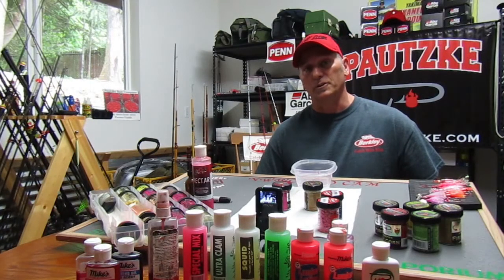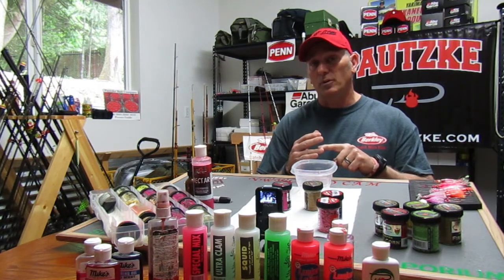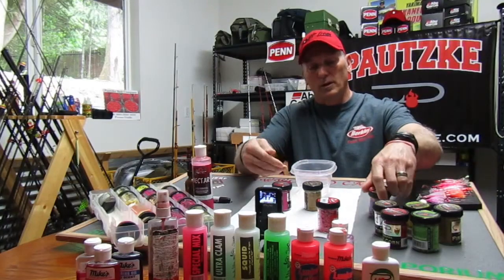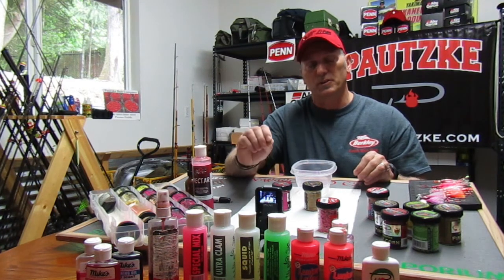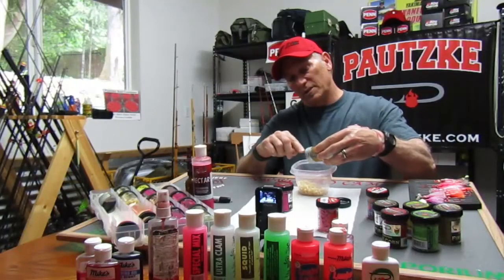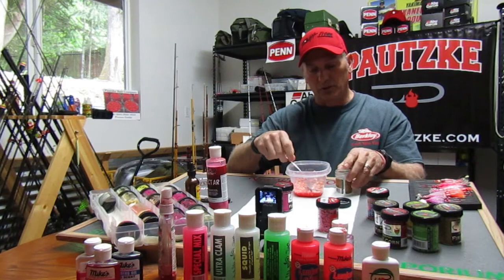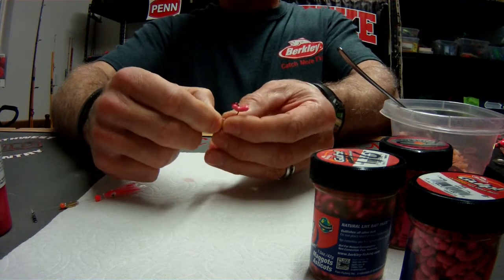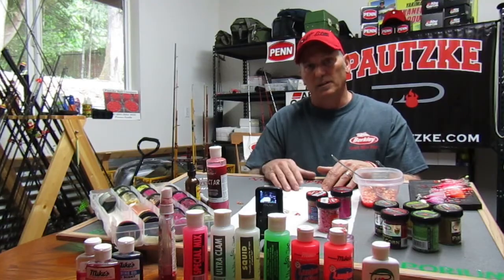Pro Cam "Scenting Corn" for Kokanee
The Northwest WILD Country Pro Cam moves out of the studio and into my gear room at Summit Lake. In or out of studio, the information is the same. When it comes to scenting corn for Kokanee the only thing that makes sense is to have plenty of scents. This is a very basic and easy process that will definitely put more Kokanee in your cooler.